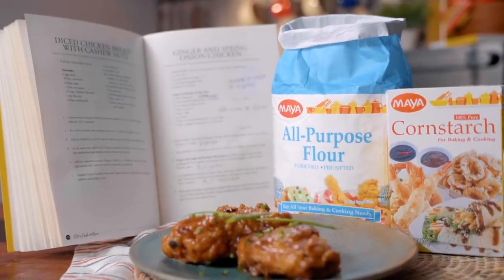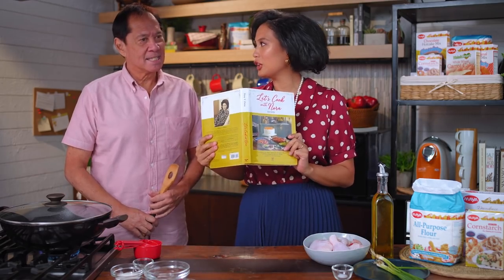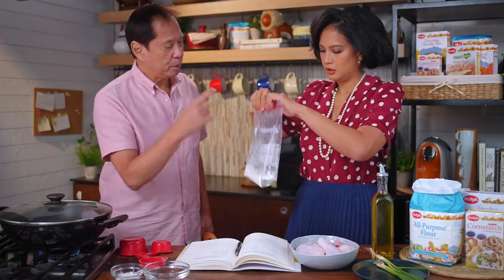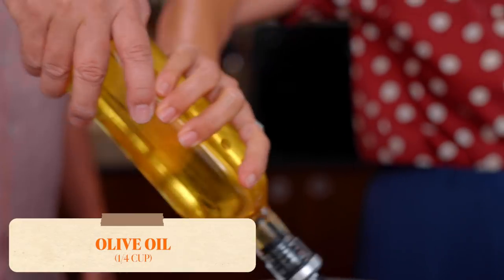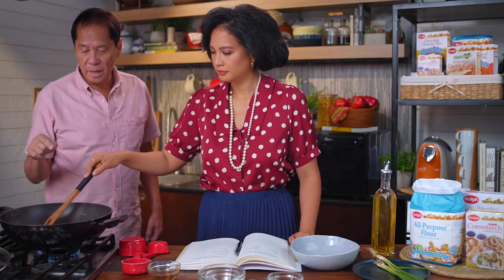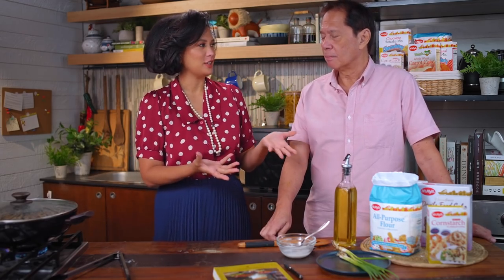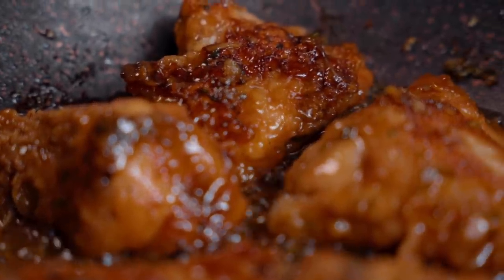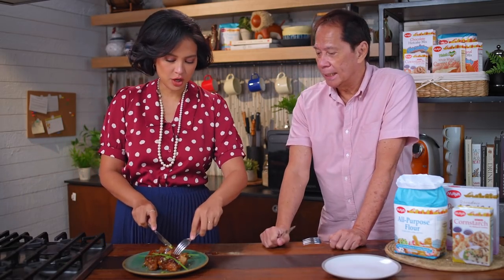Ginger and Spring Onion Chicken Using My Grandmother's Recipe | Cooking with Nora and Isabelle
Season 2 of Cooking With My Lola is here! I learn from the very established chef slash my Tito Sandy and laugh at all his dad jokes.😆 Of course using Maya Kitchen flour and cornstarch. Products and recipes from my Grandmother’s cookbook. 🥰

PS. got so many tips throughout the video like how to prepare before cooking, what to do before you serve your dish, and more! No skipping!